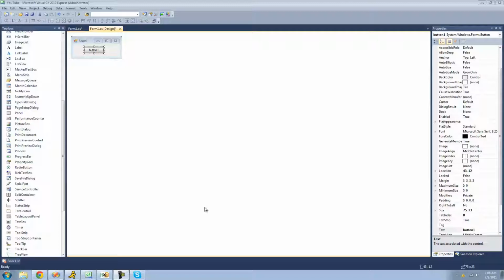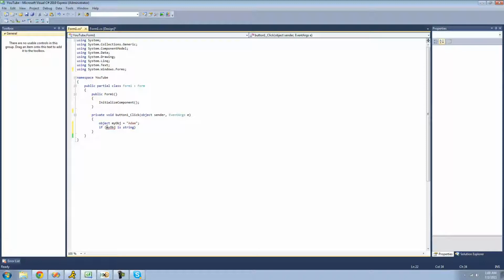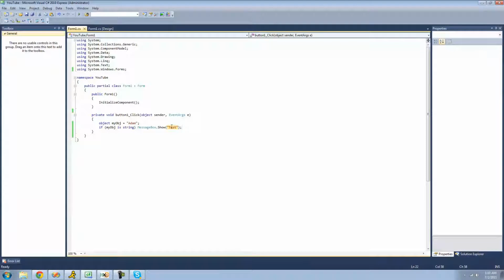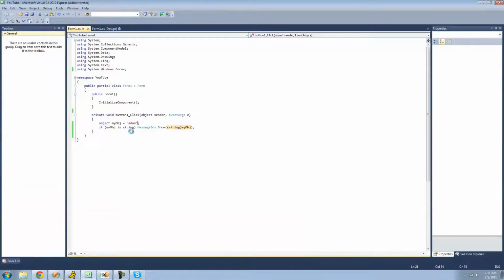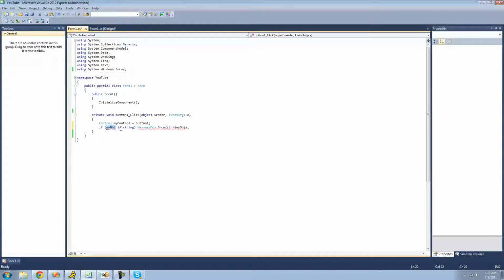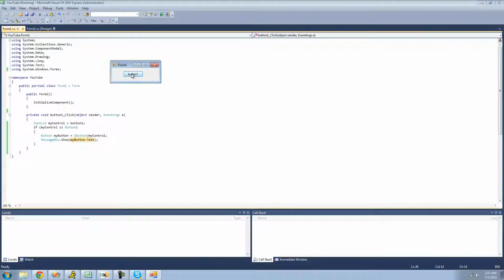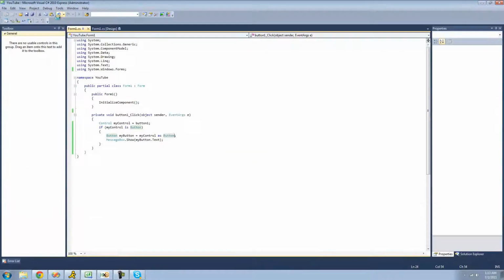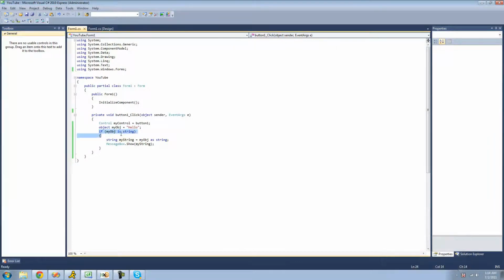#47 Is, as, and Casting in C#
Is, as, and Casting in C#